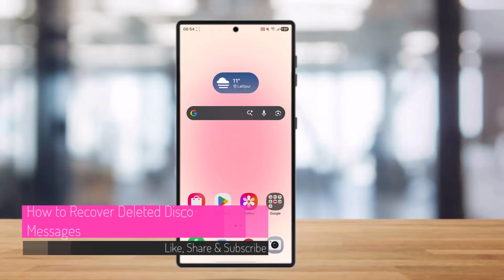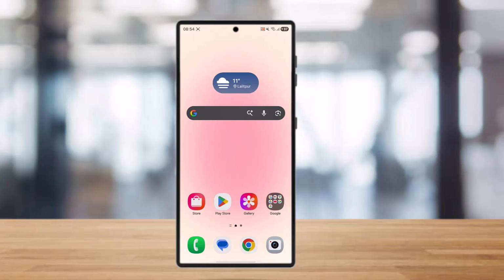How to Recover Deleted Discord Messages !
Today in this video, we are going to discuss how to recover deleted Discord messages. Sometimes messages get deleted accidentally, and many users want to know if there is a way to recover them. So without wasting much time, let’s get straight into the video.

First, it’s important to understand that Discord does not officially allow users to recover deleted messages. Once a message is deleted, it is immediately removed from the server and cannot be restored through the app itself. This means there is no built-in feature to retrieve deleted chats.

However, in some cases, messages may still be accessible if the server uses a message logging bot that archives chat activity. Some servers install moderation bots that automatically log or save messages before they are deleted. If such a bot is active, moderators may still be able to see the deleted messages in the bot’s log channel.

Another possible option is checking your notifications if the message appeared there before it was deleted. You can also ask the person in the chat for a screenshot or copy of the message if they still have it visible. Additionally, you can request your Discord data package, which may include some account activity data.

In most cases, though, recovering deleted messages on Discord is very difficult or impossible unless they were logged or saved elsewhere. I hope you found this video helpful. We will be back again with more informative videos.